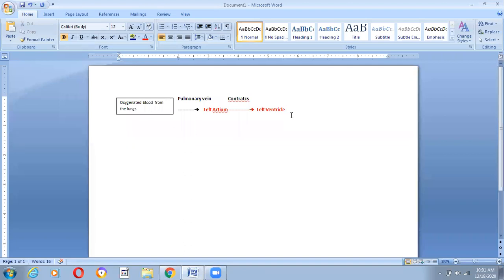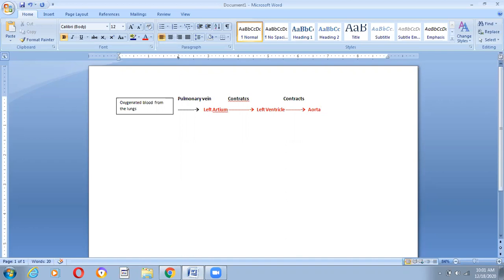working of human heart ,tabular form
easy way to learn